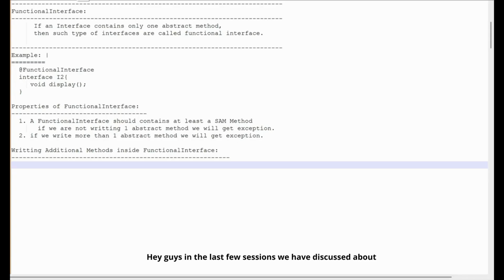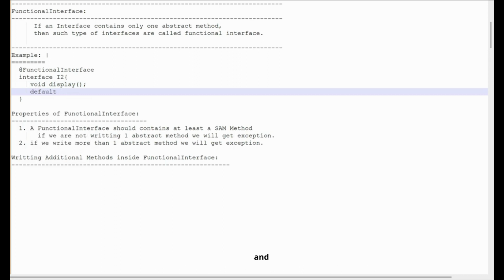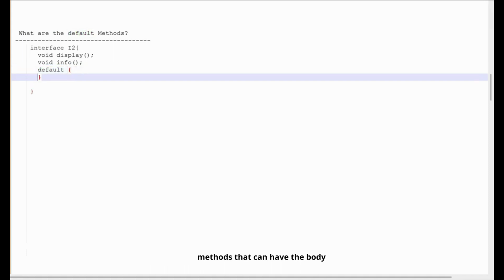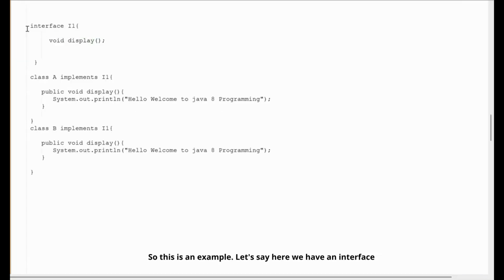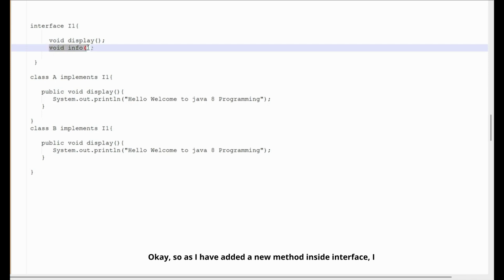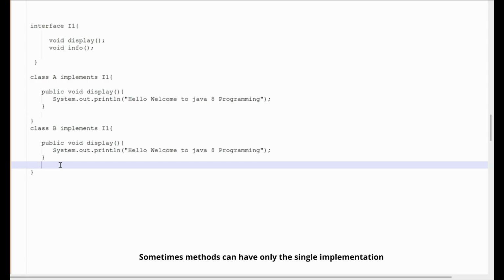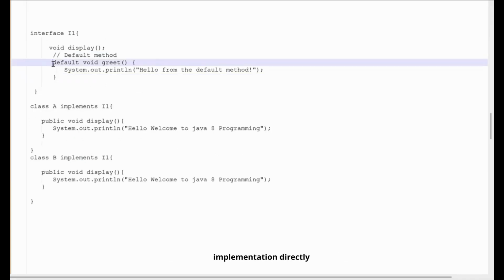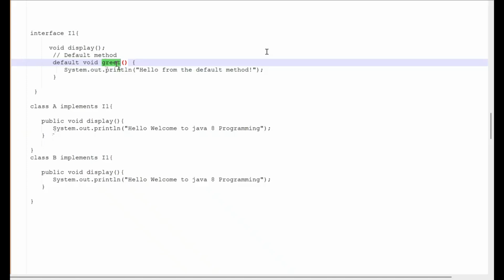Mastering Default Methods in Java 8 🔥 | Functional Interface Secrets Revealed